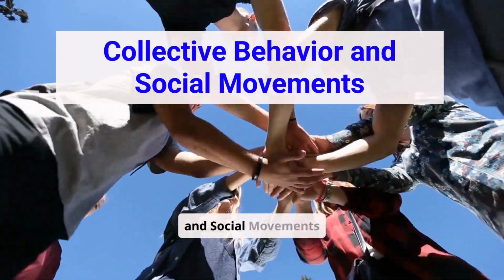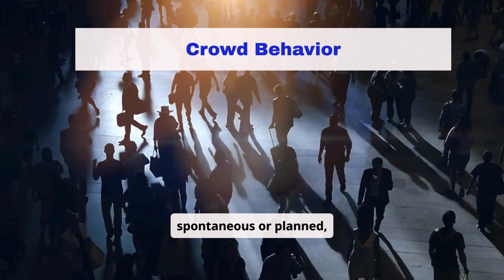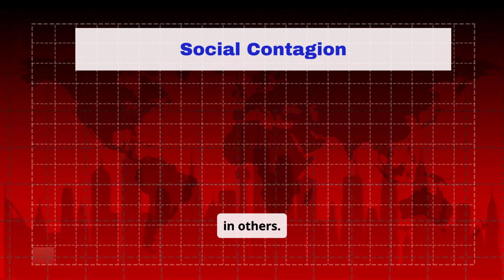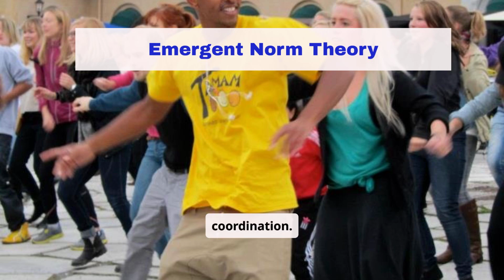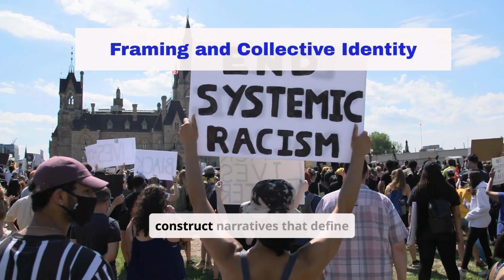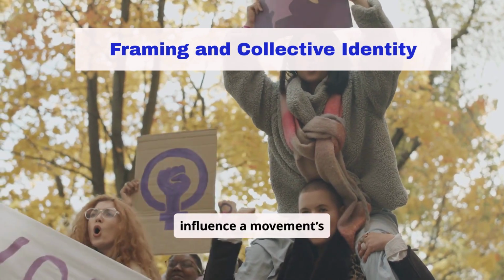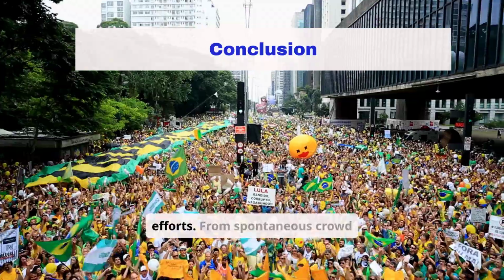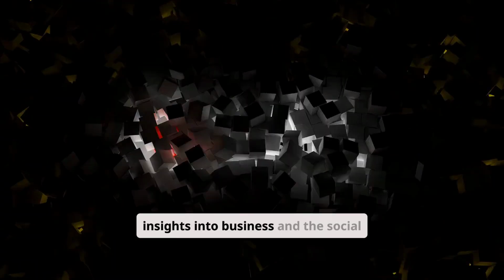Collective Behavior & Social Movements: Key Concepts Explained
How do societies change through collective action? This video explores 10 key concepts in Collective Behavior and Social Movements, from spontaneous crowd dynamics to organized activism. Learn about crowd behavior, mass hysteria, social contagion, emergent norms, resource mobilization, political opportunities, framing, new social movements, digital activism, and more.

We’ll examine historical and modern examples, including the French Revolution, the Salem witch trials, the Arab Spring, MeToo, Black Lives Matter, and climate activism, to understand how movements rise, spread, and impact society. Whether driven by political shifts, social media, or grassroots organizing, these concepts shape the way people unite for change.

Watch now to discover the forces behind protests, viral movements, and long-term social transformations!